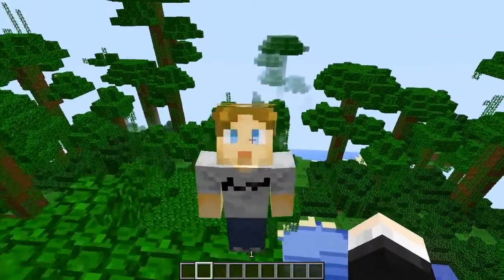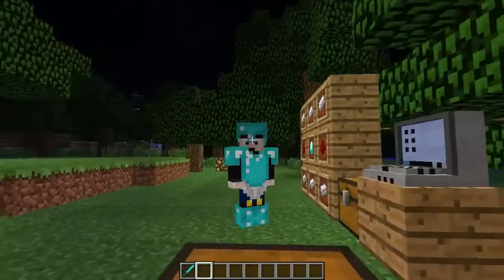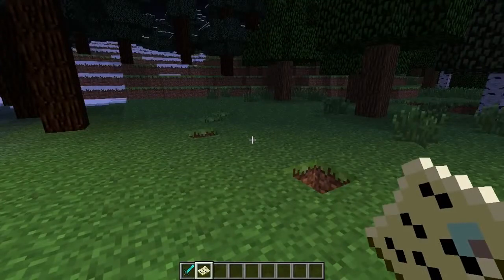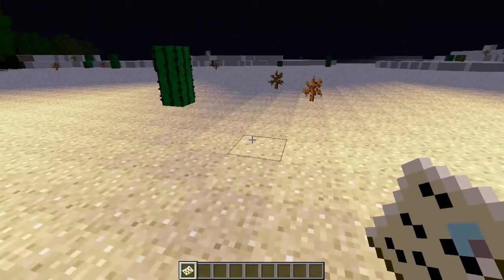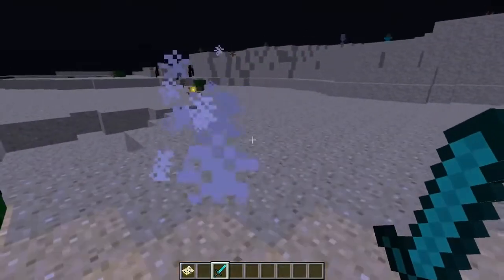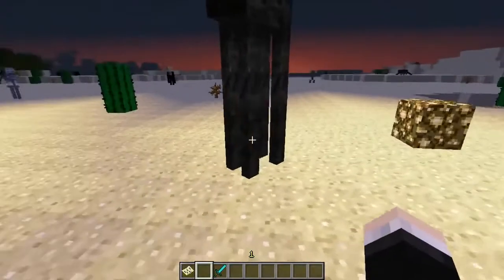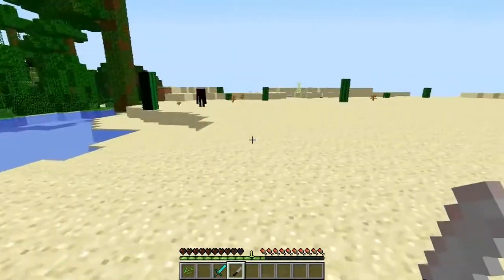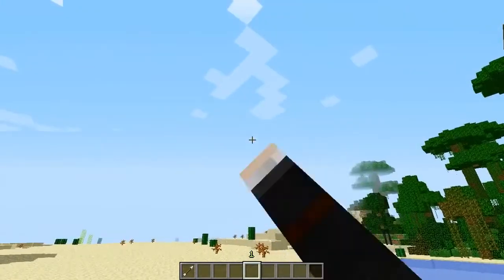DanTDM - Minecraft CREEPYPASTA! (PewDiePie, Stephano, Mothman & More!) Mod Showcase [1.4.7]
Deleted DanTDM Video